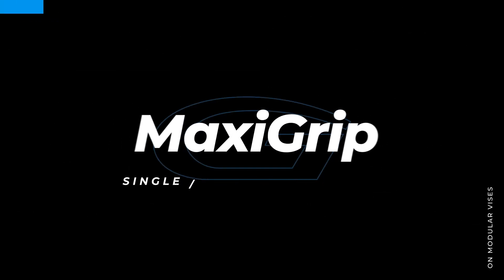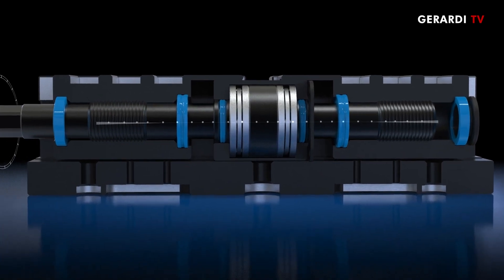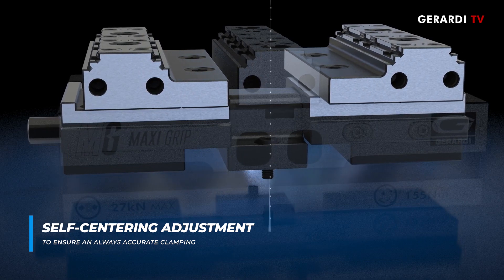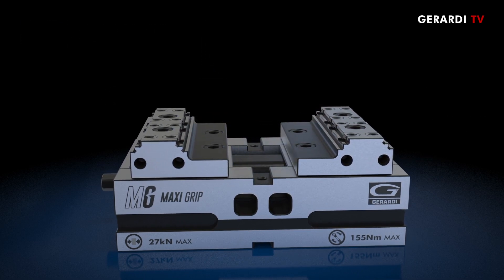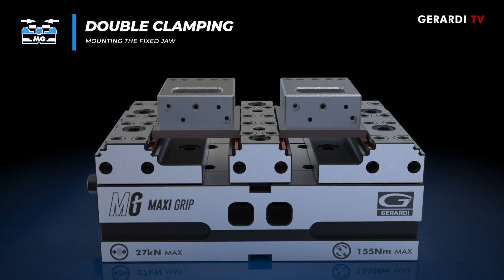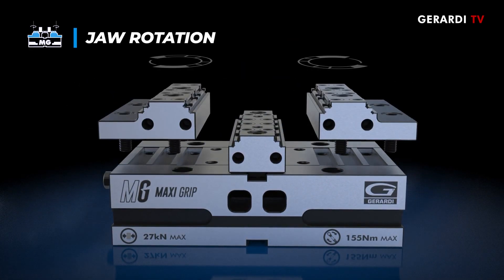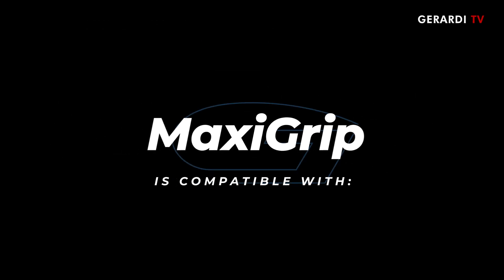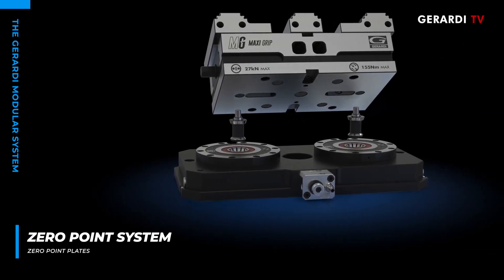GERARDI - Presentazione morse MaxiGrip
La nuova morsa MaxiGrip, questa morsa nasce dalla necessità di unire in un
unico prodotto la massima stabilità di serraggio e la miglior versatilità di utilizzo. La possibilità di passare dal serraggio di un pezzo singolo a quello doppio, o alla modalità autocentrante in modo immediato e intuitivo, unito all’elevata compattezza, ne fanno il prodotto ideale per l’utilizzo su qualsiasi tipo di macchina, dal 3 al 5 assi. Per garantire le massime performance nel tempo, la morsa è stata realizzata con corpo base, slitte e vite in acciaio cementato, temprato e rettificato; all’interno sono stati previsti cuscinetti e guarnizione per migliorarne la scorrevolezza e mantenere la corretta lubrificazione dei cinematismi.

CAPITOLI:
Intro - 00:00
Technical Features - 00:04
Self-Centering Adjustment - 00:42
Single Clamping - 01:00
Double Clamping - 01:13
Reversable Jaws - 01:48
Mobile Jaw Clamping - 01:56
Compatibility - 02:09